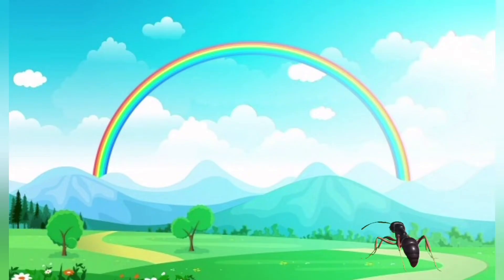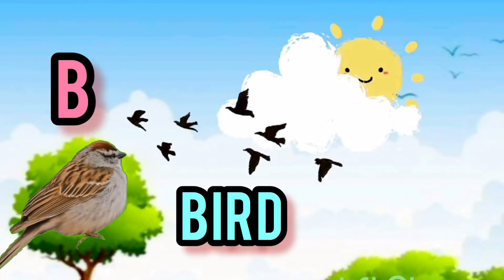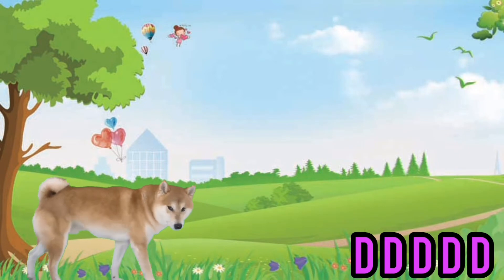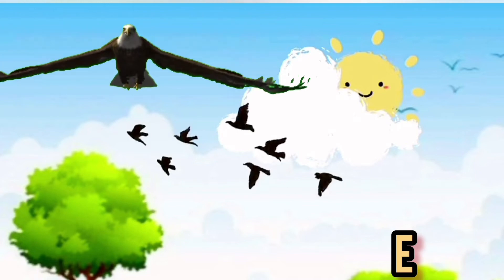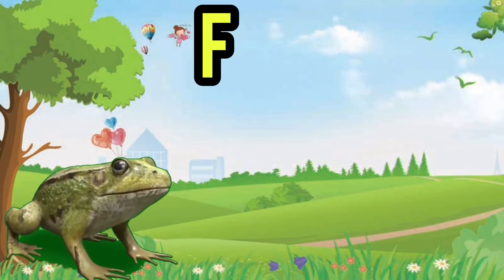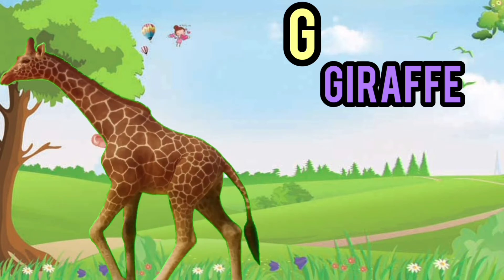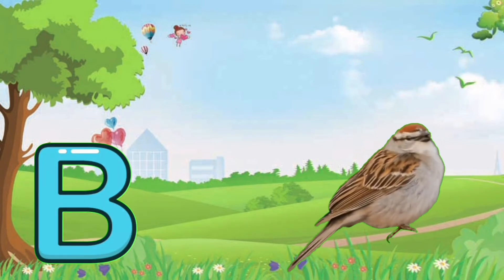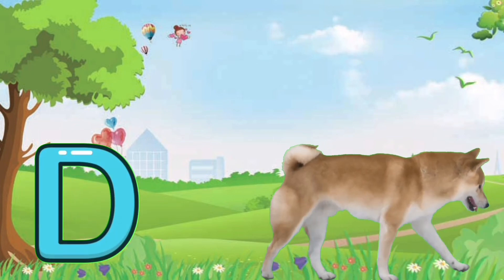Alphabet Play:Learn the alphabet without a teacher/learning Alphabet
🎨Interesting game to learn the alphabet that really works🎨
🌈Learning by Painting🌈
Alphabet Play
Learn coloring easily without a teacher
Learning Alphabet
Do you want to learn the alphabet, watch this video
A great way to learn the alphabet that really works
An exercise that only clever children do to learn the alphabet
Learn the alphabet without a teacher
Learning the alphabet for children in 5 minutes
Teaching the alphabet
Learn the alphabet and numbers in attractive and beautiful ways
Children's alphabet learning
Children's learning
Learning the alphabet
Alphabet coloring
How to write the alphabet